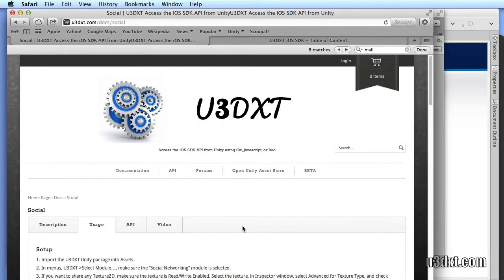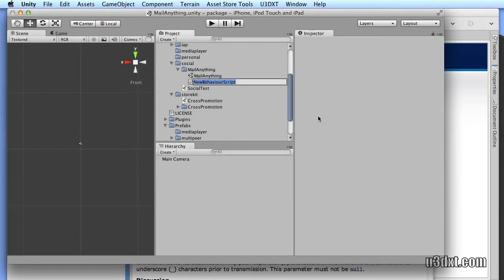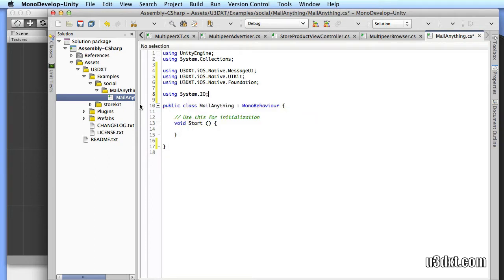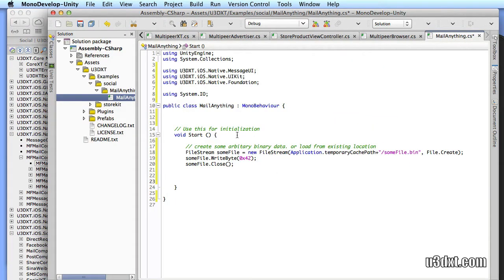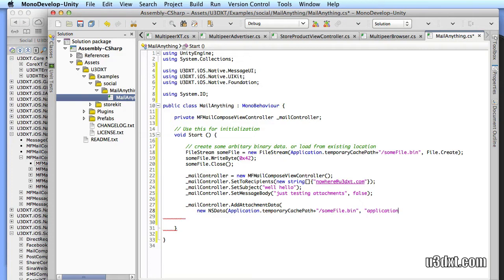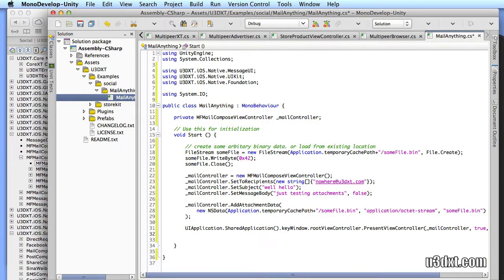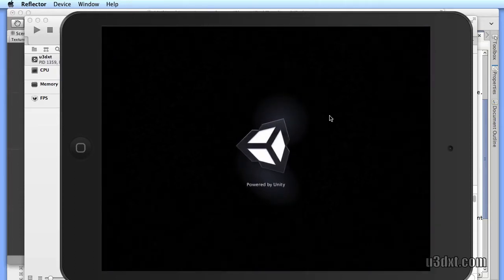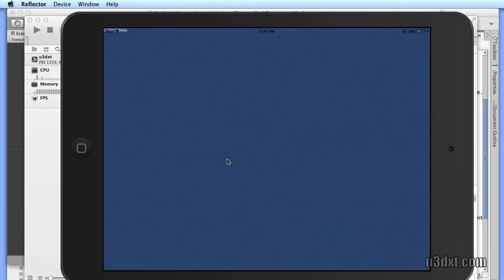Mail Anything with Unity3D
Use the iOS SDK Plugin from U3DXT to access the low level MFMailViewController APIs in C# to mail any arbitrary binary files from within your Unity3D application.